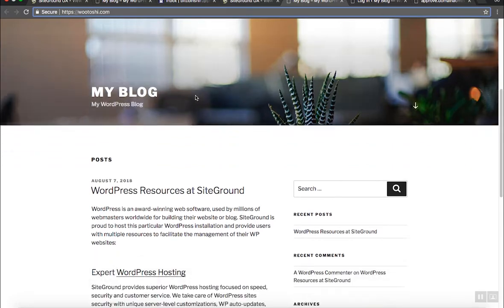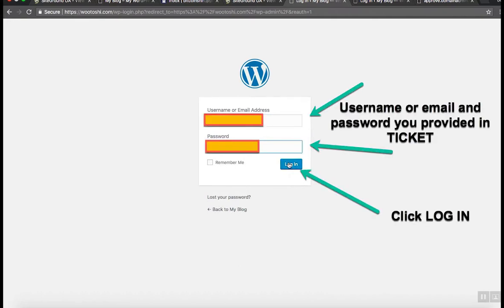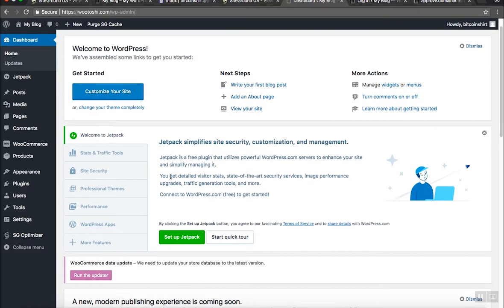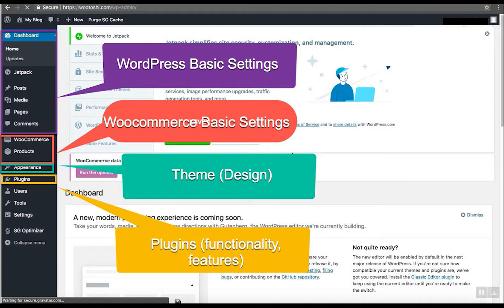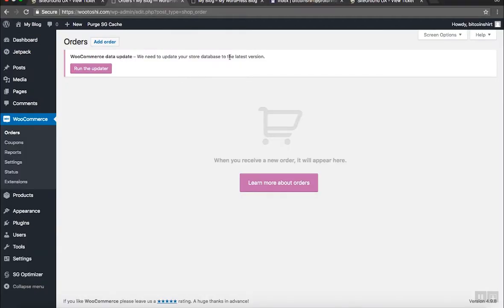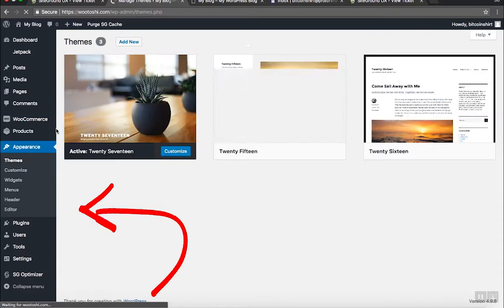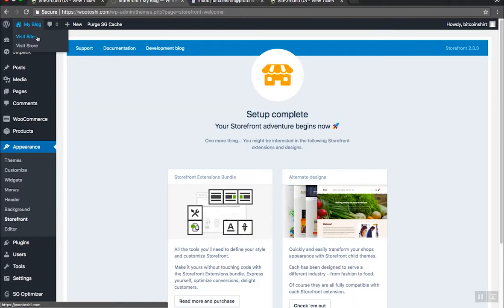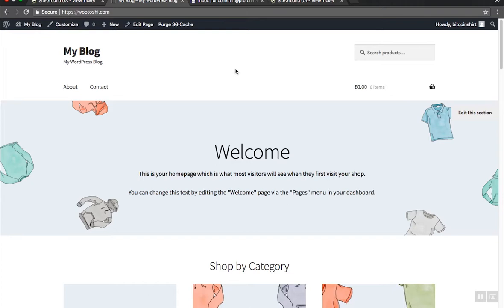Step 3 - Logging into WordPress, Installing Storefront Theme and previewing changes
This is a 3 of "How to build an e-commerce store and accept Bitcoin series.

In this video, we will re-design our website by installing our first theme.

Important note: If by any chance your homepage does not look like the one in this tutorial after installing and activating the Storefront theme, please go to Appearance - Storefront and “Install Default Storefront Homepage” Having troubles? Please read the official Storefront installation documentation.

Read full Step 4  -